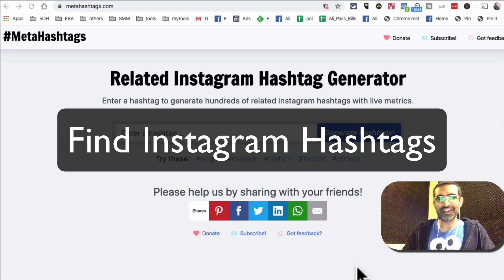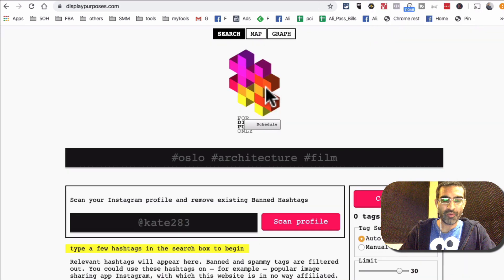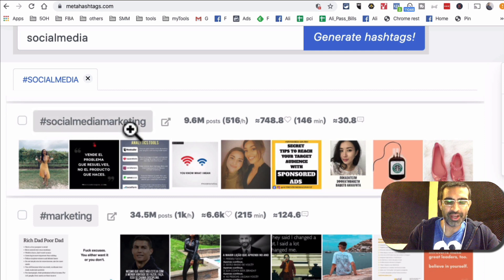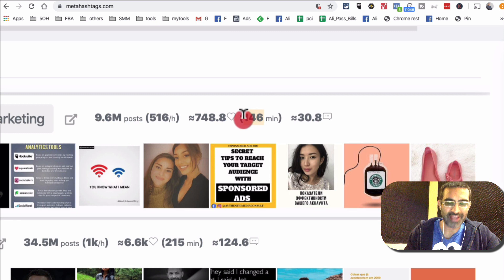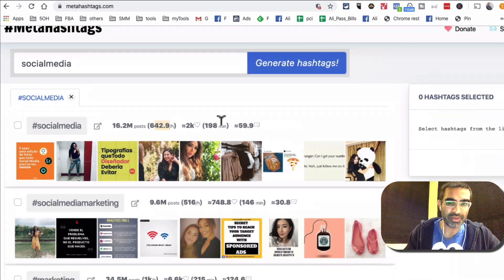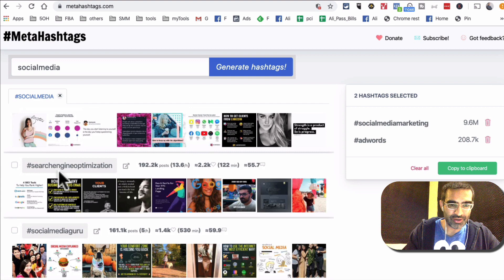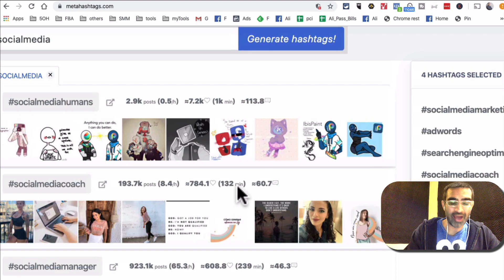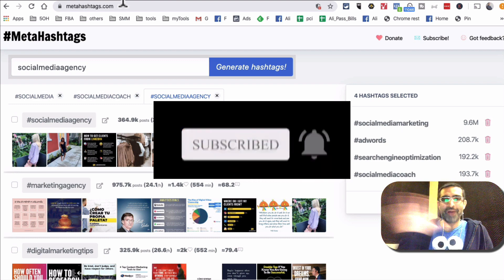Instagram Hashtag Research Tool Free [Best Instagram Hashtags For Followers And Likes: MetaHashtags]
Instagram Hashtag Research Tool Free
* FREEBIES